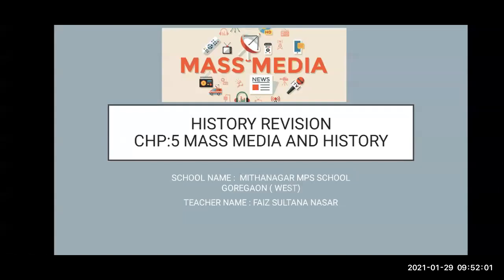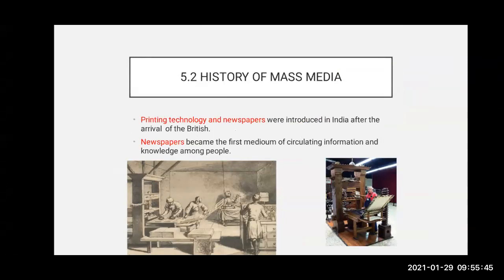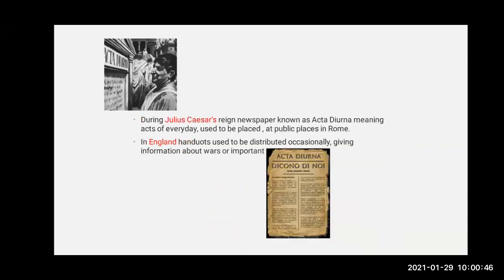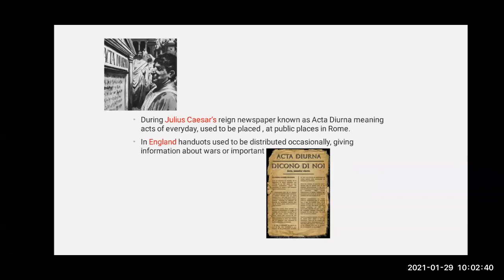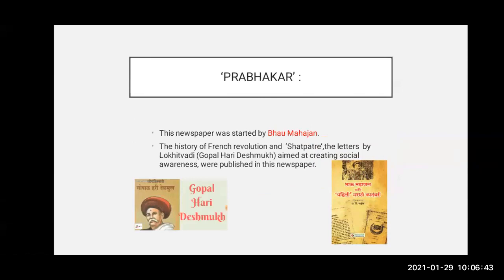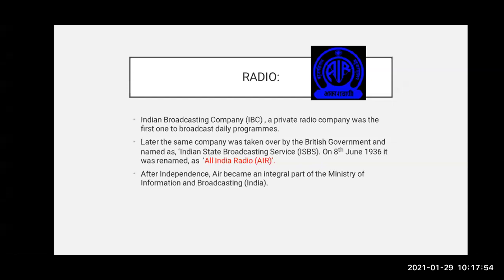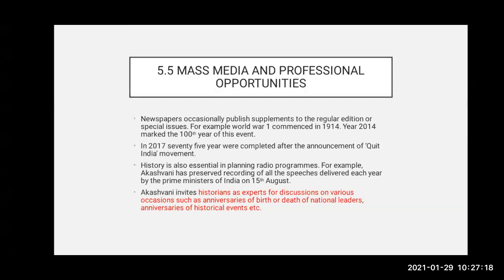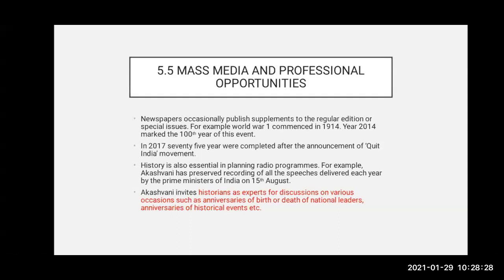BMC EDU ENG 10/HISTORY/ REVISION OF MASS MEDIA AND HISTORY/ Faiz Sultana Nasar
ENGLISH MEDIUM
STD  : 10
SUBJECT: History